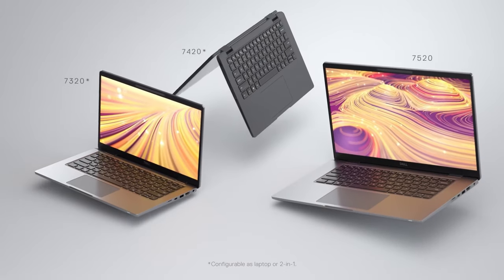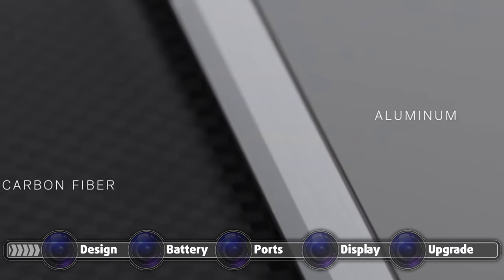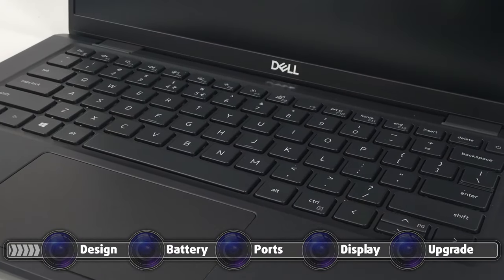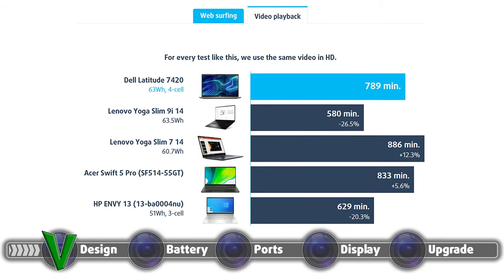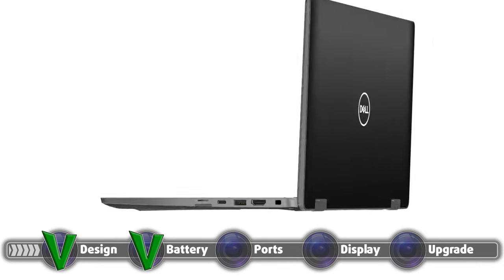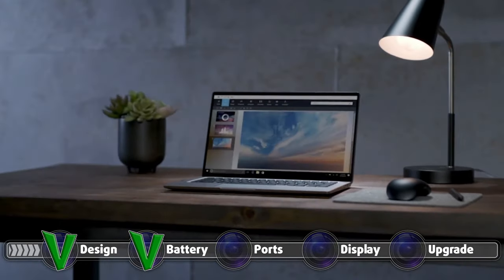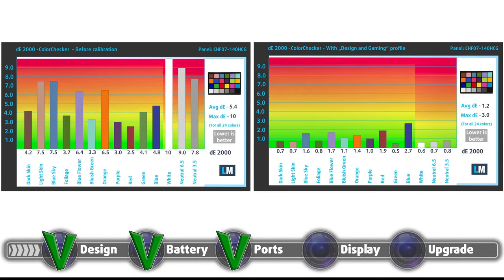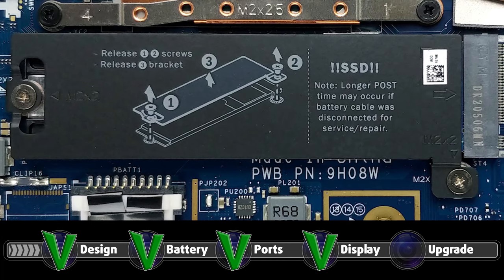✅ ❌ Dell Latitude 14 7420 - Top 5 Reasons to BUY or NOT to buy it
✅  LaptopMedia.com

Top 5 reasons to BUY or NOT to buy the Dell Latitude 14 5420
➡️  CONTENTS:
[0:00] Intro
[0:41] Design
[1:52] Battery
[2:33] Ports
[3:38] Display
[4:26] Upgrade